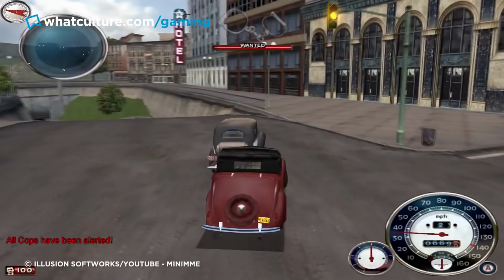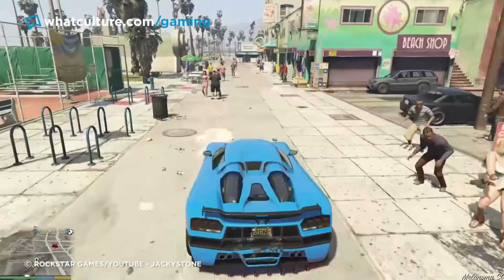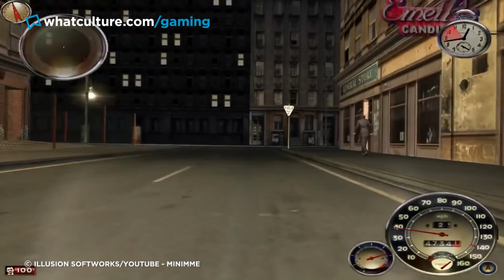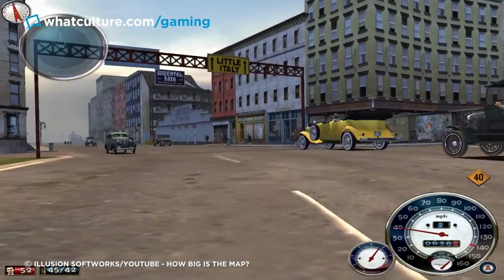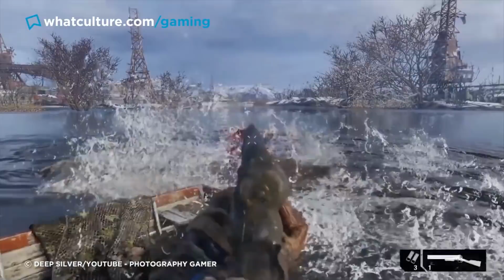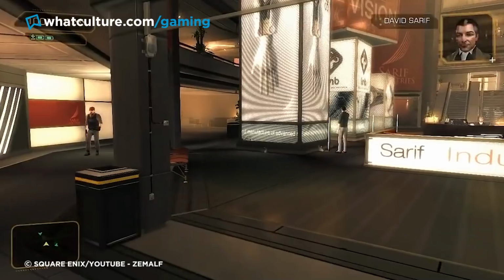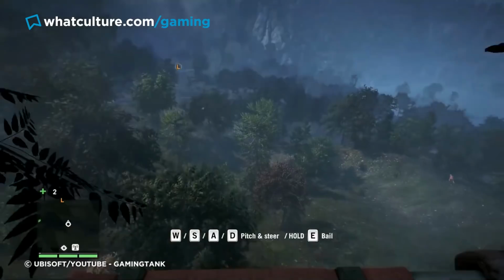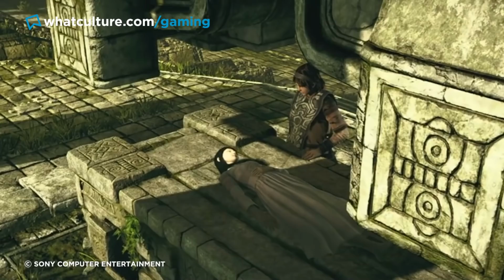10 Video Games That Punish You For Exploring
These games all bit back at curious players.

Timestamps:

0:00 - Intro
00:29 - Star Wars Jedi: Fallen Order
01:59 - Alien: Isolation
03:00 - Final Fantasy II
04:00 - Mafia
05:01 - Metro Exodus
05:53 - Deus Ex: Human Revolution
06:54 - Skies Of Arcadia
07:39 - Far Cry 4
08:41 - Shadow Of The Colossus
09:37 - Life Is Strange: Before The Storm
10:24 - Outro